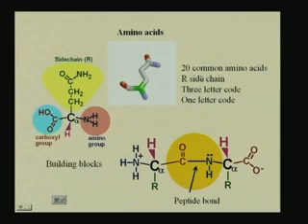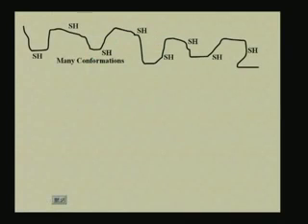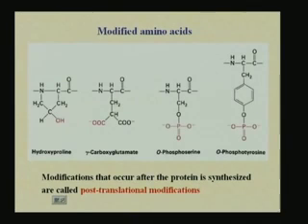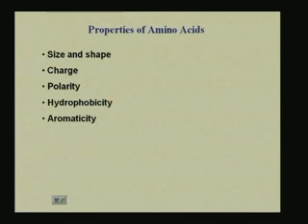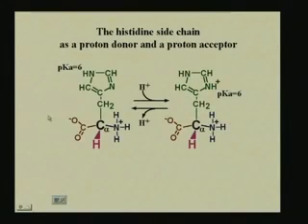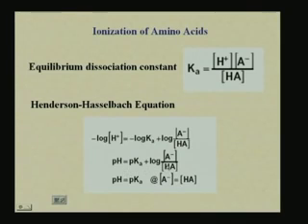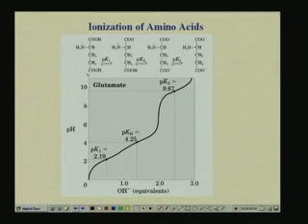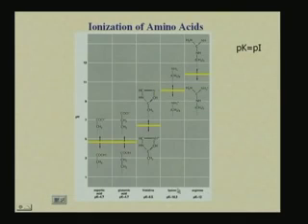Amino Acid 2